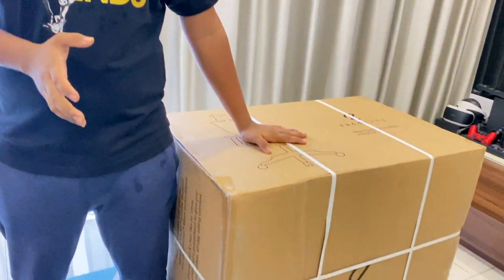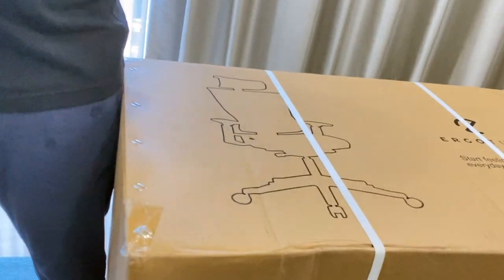Ergotune Supreme Unboxing & Assembly | Devansh Mehrotra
How to IMPROVE your BATTING FAST! (BEST WAY) | StanceBeam Striker Review |All About Cricket With Dev

All Types Of Fast Bowling In Cricket | What are they | How to bowl Them | All About Cricket With Dev

How to Increase Hand Power and Bat Speed | Cricket Batting Tips | All About Cricket With Dev